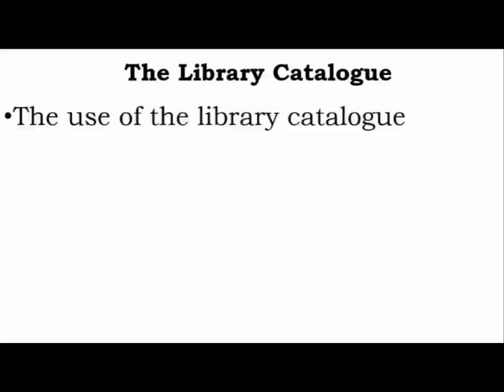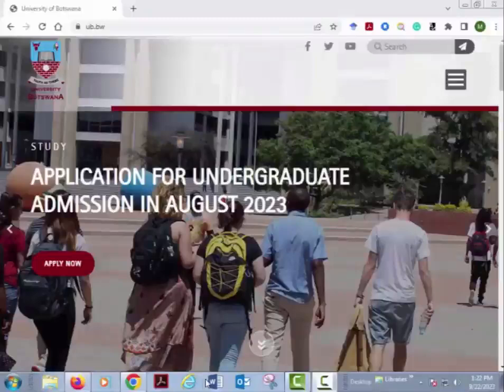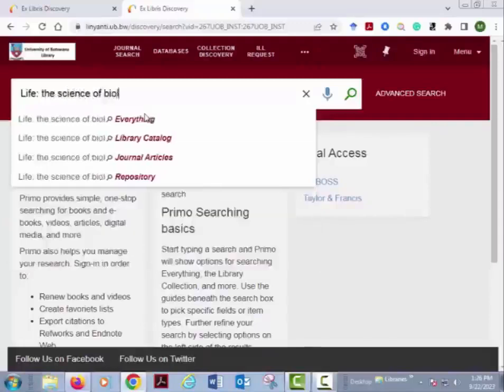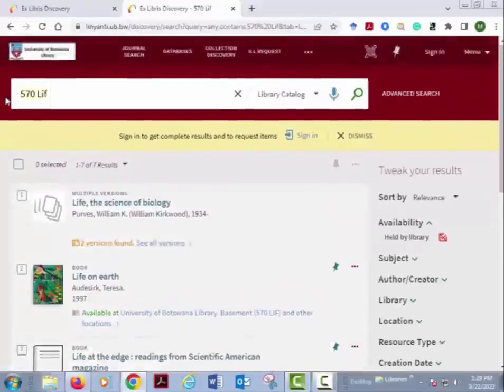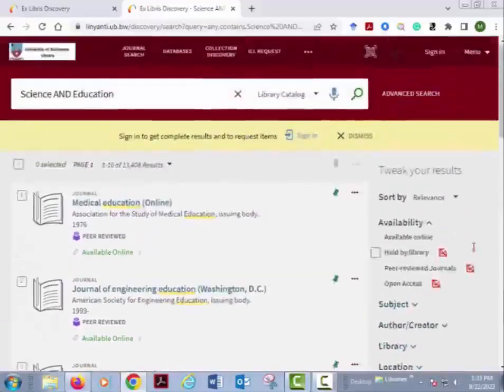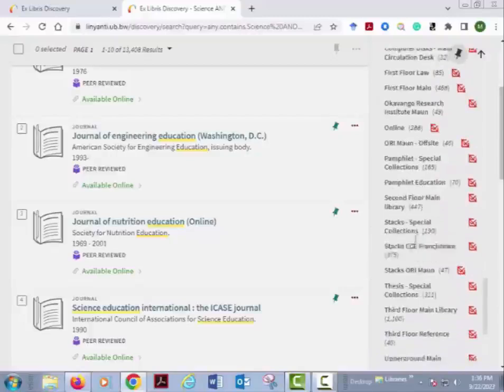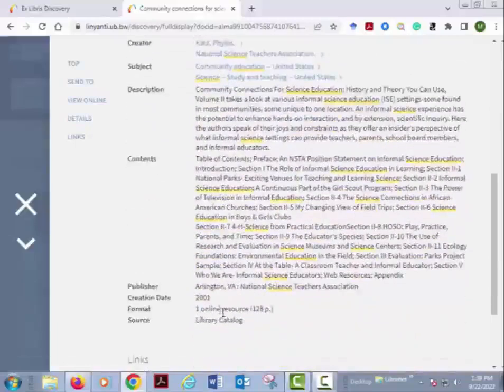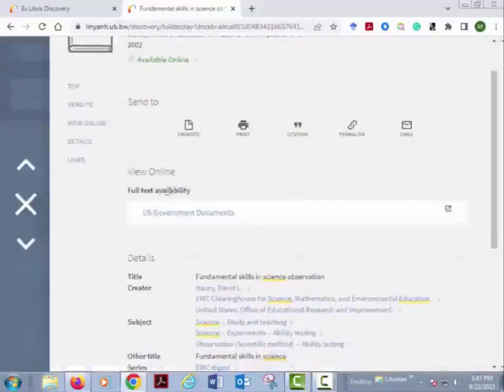How to search the Library Catalogue recording